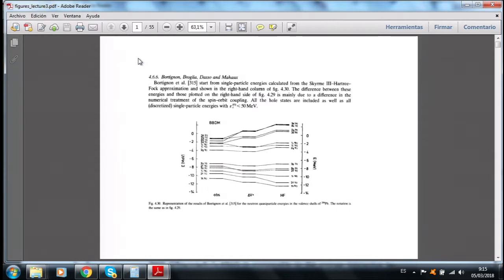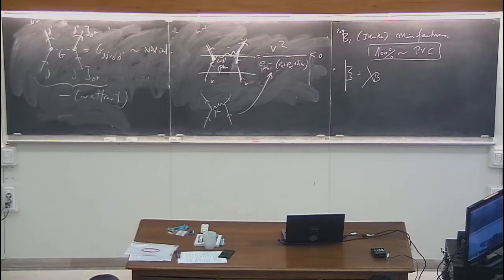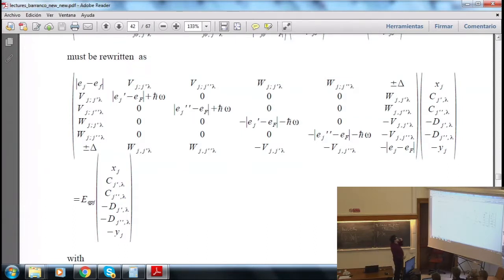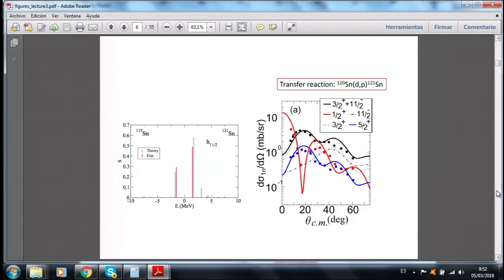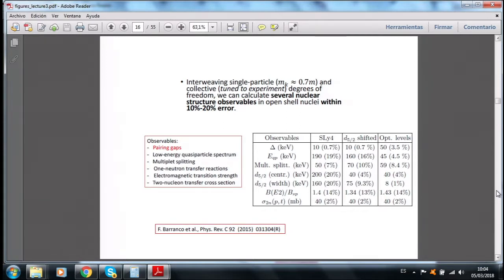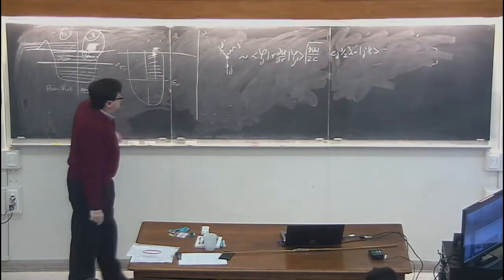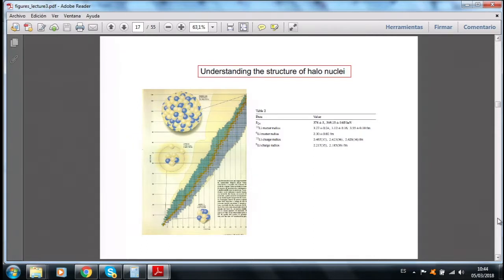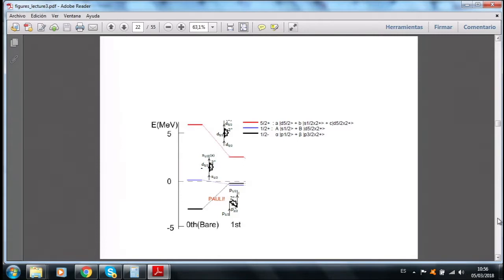F. Barranco Lecture 5/3/2018 Part 1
Talks given on March 5, 2018 at GGI  by F. Barranco